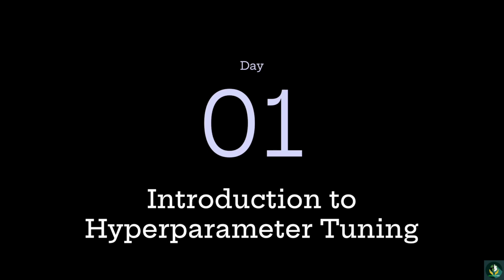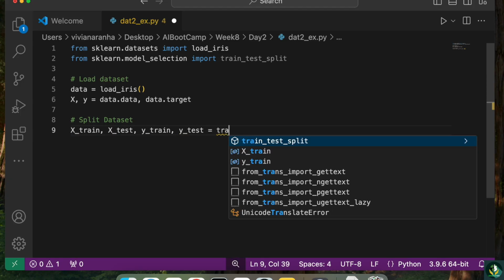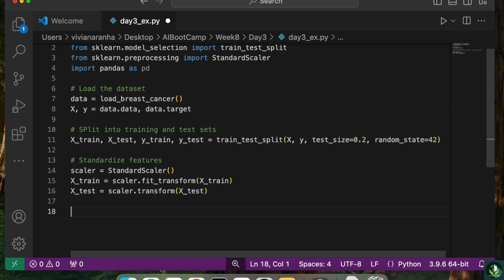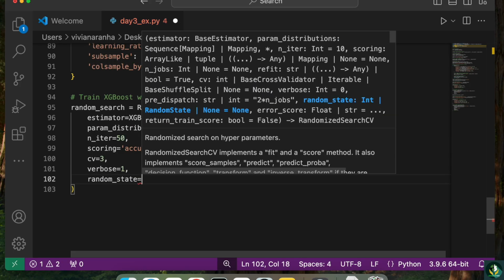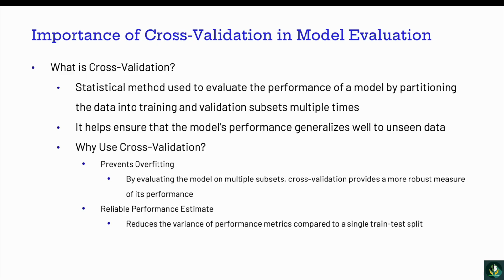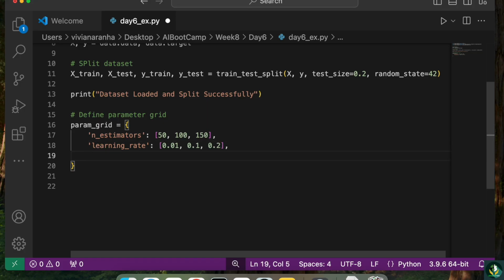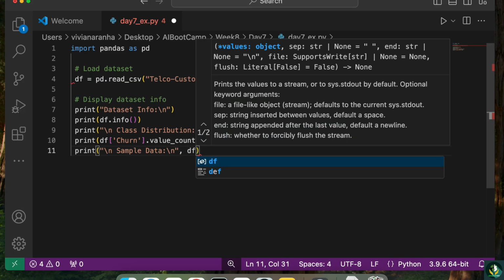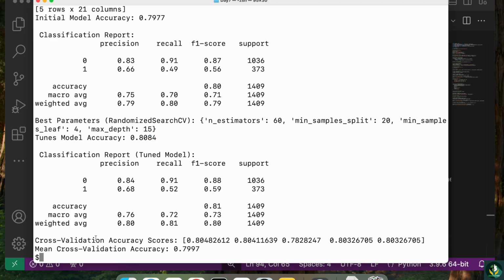PART-8 // AI Engineering Masterclass 2026 🚀 | From Zero to AI Hero with Real-World Projects